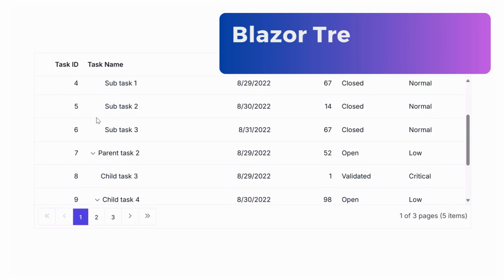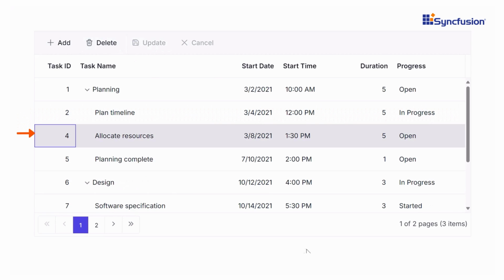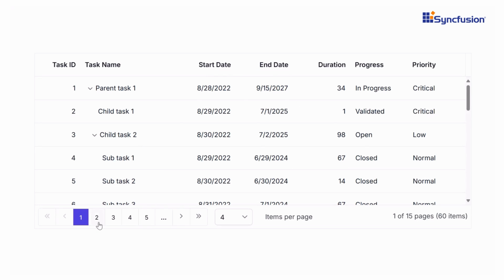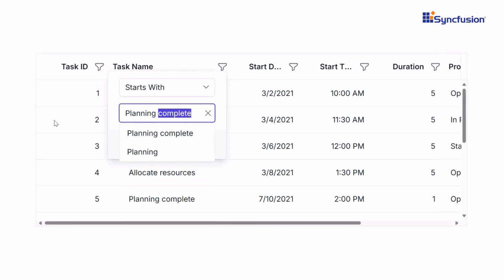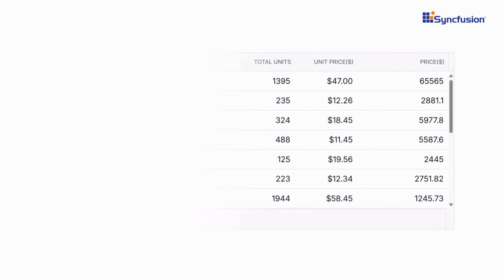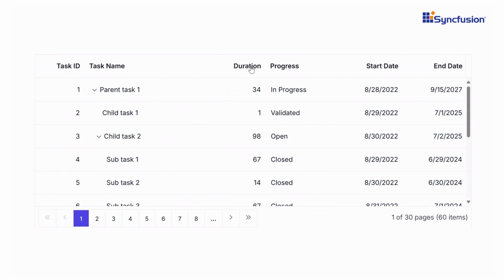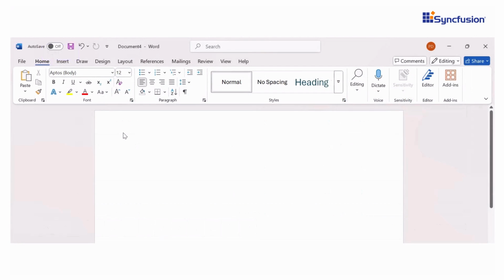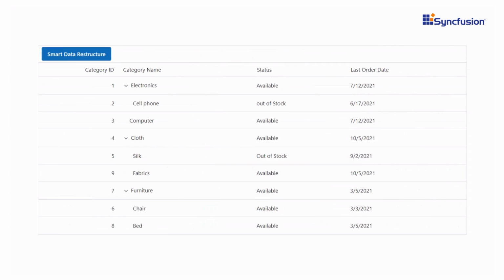Blazor Tree Grid: The Ultimate Feature Walkthrough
In this video, explore the features of the Syncfusion Blazor Tree Grid, a powerful component to visualize self-referential hierarchical (tree-like structure) data effectively in a tabular format. It’s perfect for visualizing structured data like project tasks, organizational charts, file systems, and more. The Tree Grid offers many features, including data binding, responsive layouts, editing, filtering, sorting, selection, and exporting to Excel, CSV, and PDF formats.

With editing modes such as inline, dialog, and batch editing, managing hierarchical records is intuitive and flexible. Command columns provide quick access to actions like add, edit, and delete, while seamless data binding allows integration with local data, RESTful APIs, and web services.

For smooth performance when working with large hierarchical datasets, the Tree Grid supports paging, virtualization, and lazy loading. Built-in filtering, searching, sorting, and column reordering help users quickly locate and organize data. Drag-and-drop support allows easy reordering of rows and restructuring of hierarchy. Aggregate functions provide count, sum, and average summaries, making them suitable for task tracking and project dashboards.

The Tree Grid makes customization easy and flexible. Use templates to customize rows, cells, headers, and even toolbars with images, buttons, or content, Stacked headers let you group related columns under one label for better organization. Column menus simplify sorting, filtering, and managing visibility. Want more control? Use the column chooser to toggle columns dynamically or enable auto-wrap to handle longer text neatly. You can freeze columns on either side to keep key data visible as you scroll and easily adjust row height and column width to fit your design.

The Blazor Tree Grid is fully responsive, offering a consistent experience across desktops, tablets, and mobile devices. It includes accessibility features such as WAI-ARIA compliance, full keyboard navigation, and support for right-to-left rendering for global users. Built-in themes like Material, Bootstrap, and Tailwind CSS make it easy to match the component with your application's design, or you can customize the styles using your own CSS.

The Tree Grid component is also available on our other major platforms: JavaScript, Angular, React, Vue, ASP.NET MVC, and ASP.NET Core.